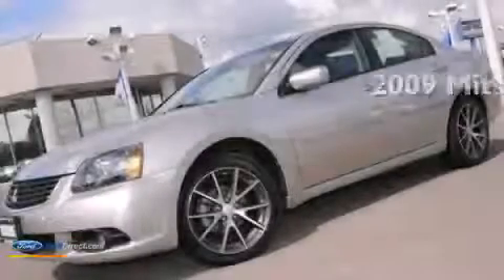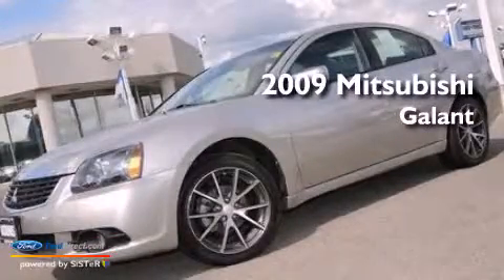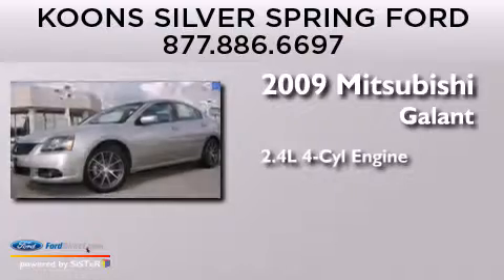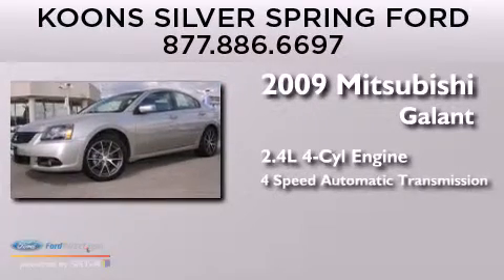2009 MITSUBISHI GALANT Silver Spring MD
We have been honored to serve the Silver Spring MD area , we promise that your experience at our dealership will exceed your expectations ! Year : 2009 Make : MITSUBISHI Model : GALANT Engine : 2.4L I4 16V MPFI SOHC Trans . : 4-SPEED AUTOMATIC Exterior : SILVER Miles : 55,258 Stock : 00F4330N Koons Silver Spring Ford 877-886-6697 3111 Automobile Blvd. Silver Spring , MD 20904